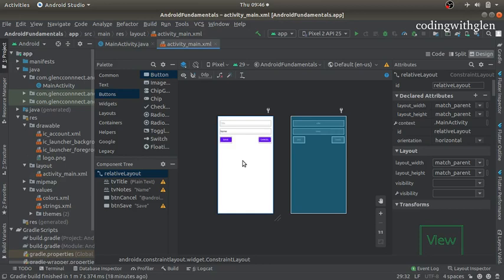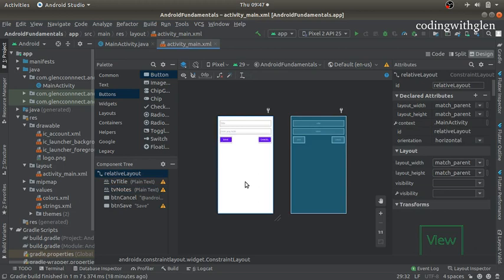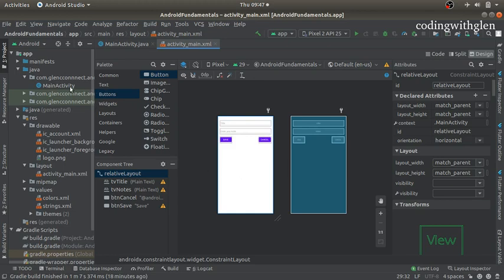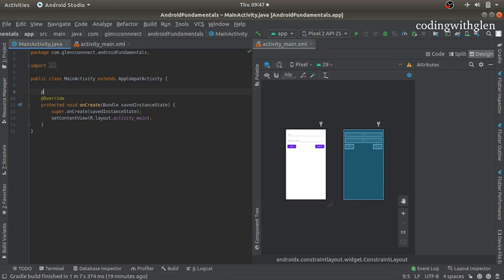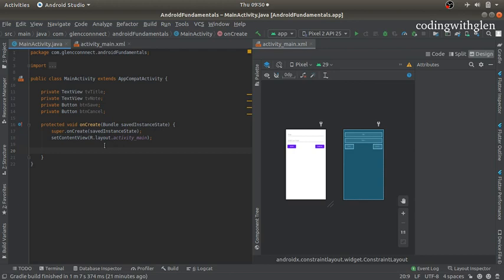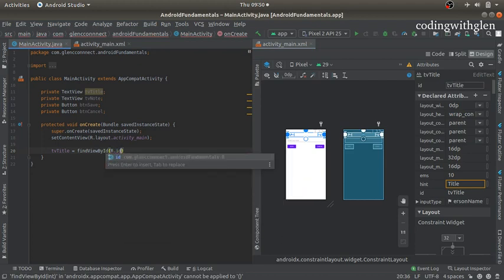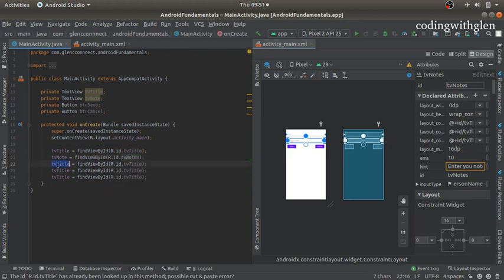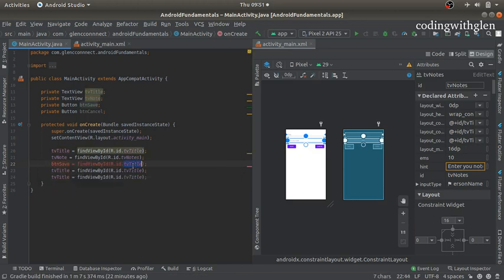Android Development for Beginners E13 - Full Course [coding with glen]